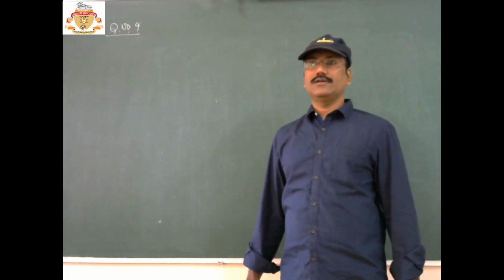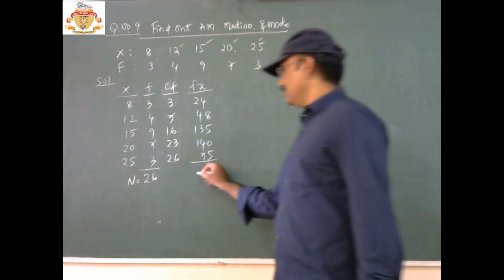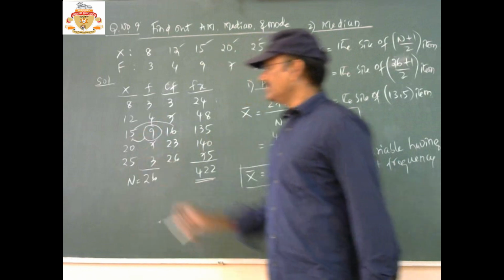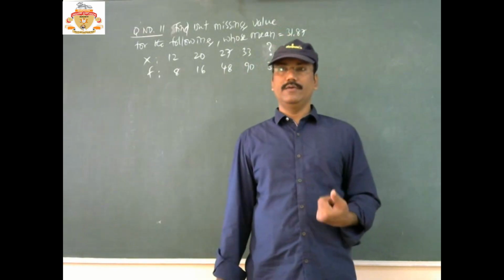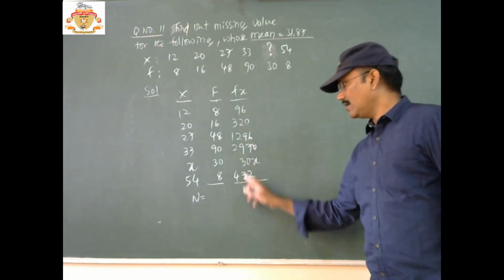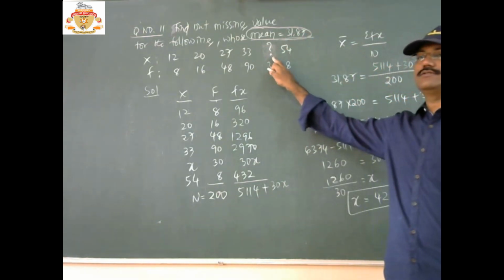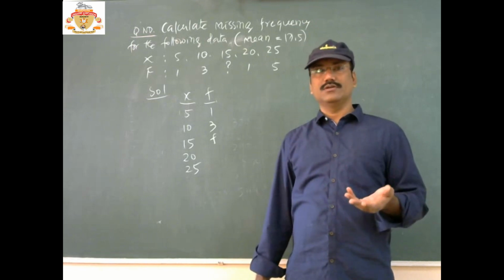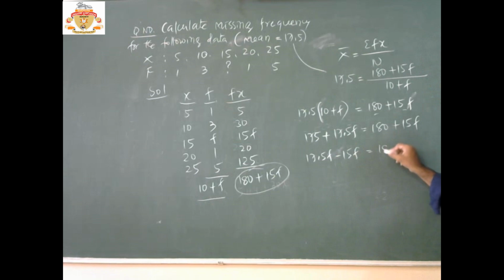Missing Freequency Questions Q No 9 to 12